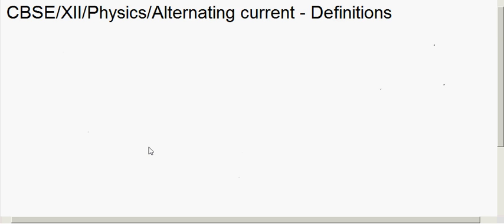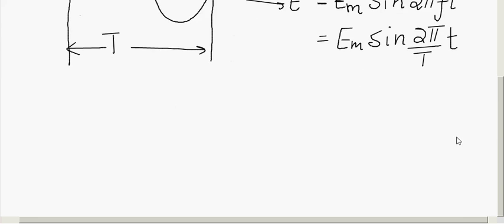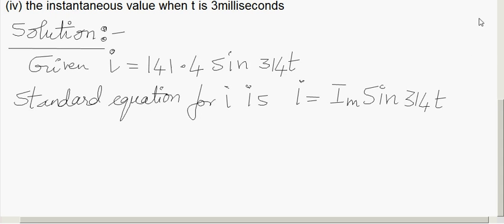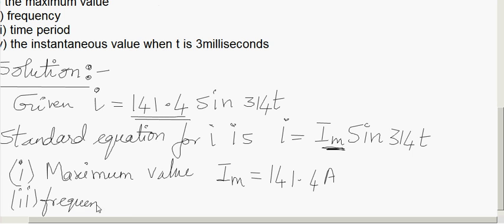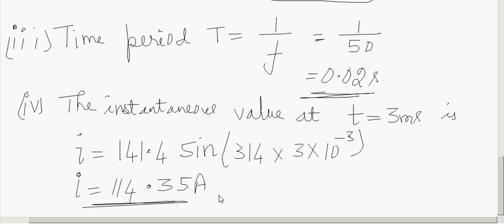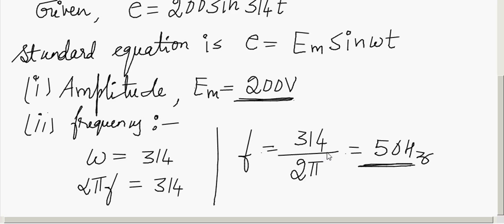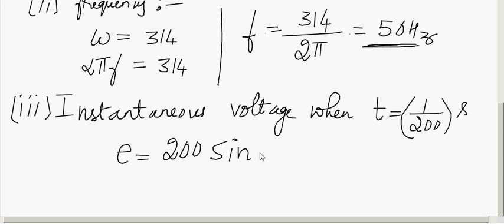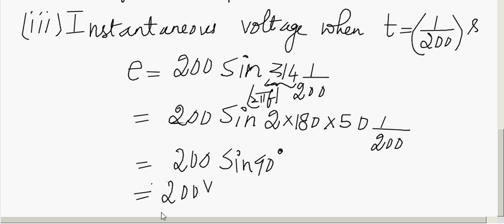CBSE Class XII- Physics / Alternating current/Definitions/02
Home has been the Safest Place always and even more after COVID-19 Pandemic..
That is why eTuitions.org (since 2005) has been providing Online Coaching to Thousands of Children right at their Homes. Children can safely stay at home and attend their daily classes.
We have been coaching CBSE, ICSE, IGCSE, IGCE, IB, IBDP, SAT, ACT, IELTS, IT Courses, French, Spanish...
Excellent Teachers for All Subjects.. One to One Coaching - so total Attention.. Flexible Timings..Nominal Fees